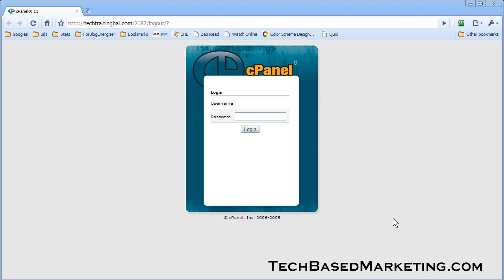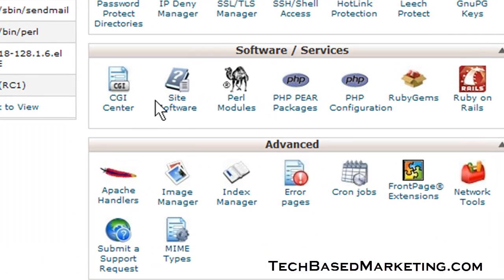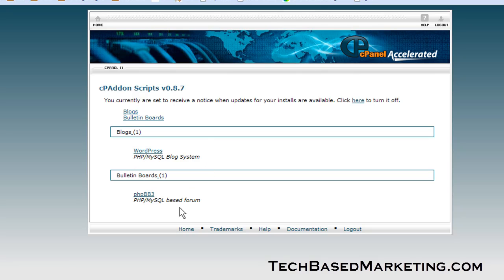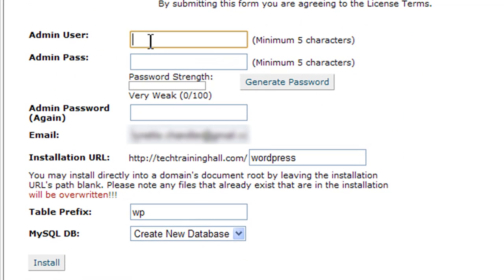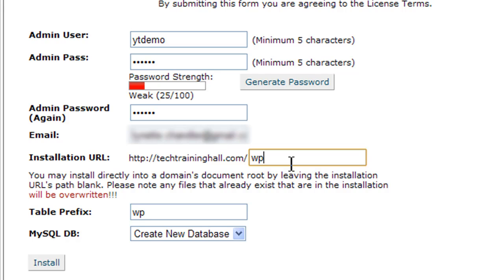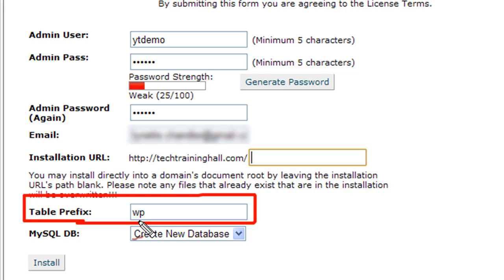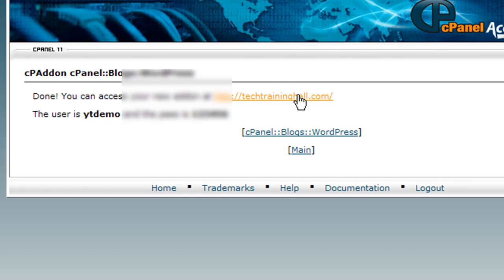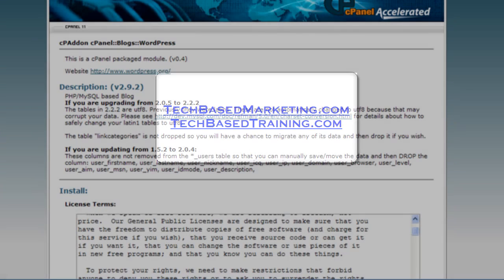4 Easy Steps To Install WordPress in cPanel Fantastico Not Required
Install WordPress quickly, without Fantastico plus a *very* important tip so you don't end up with a "you are not authorized to view this page" error.